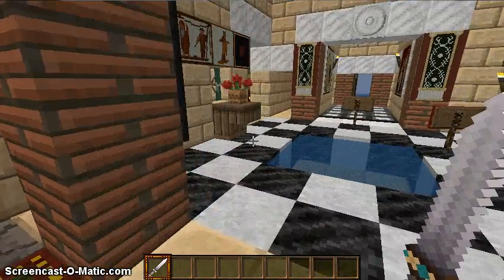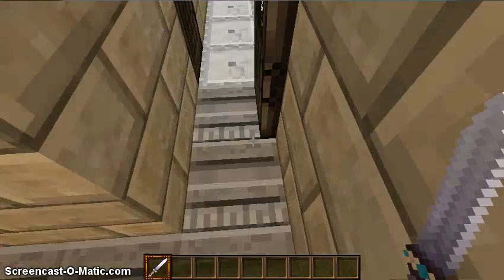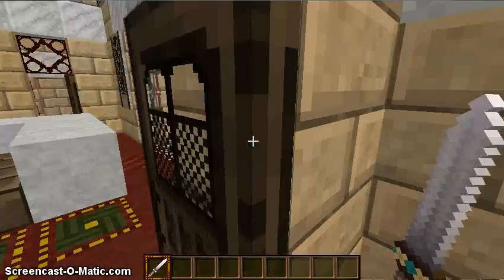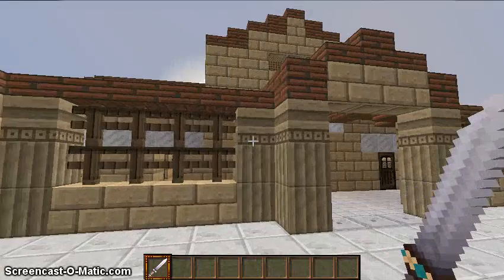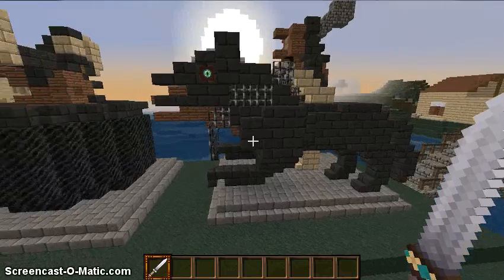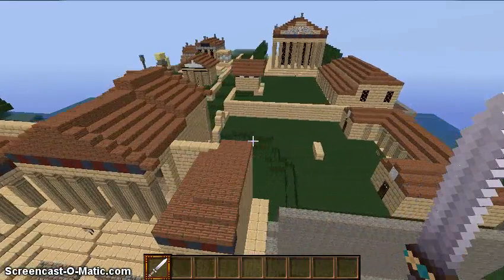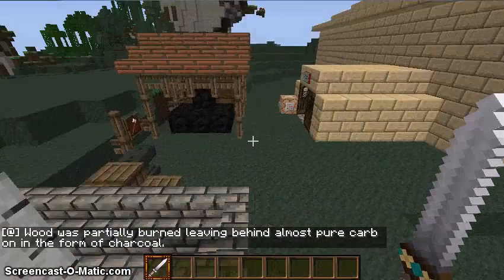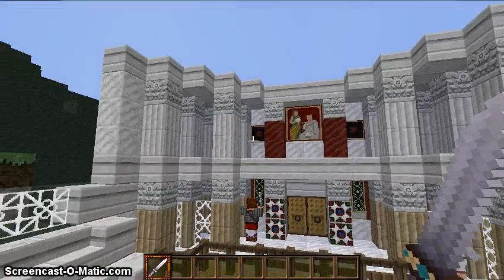NCCA Presentation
The North Carolina Classical Association invited me to give a talk about the uses of Minecraft in the Latin classroom. This is a video of the basic walk-through I delivered on March 22, 2014. The video is a bit faster than what I delivered, but I am happy to do a more detailed video of any of the things I show. Please let me know what you want to see more of!